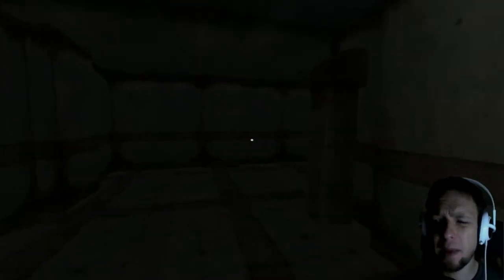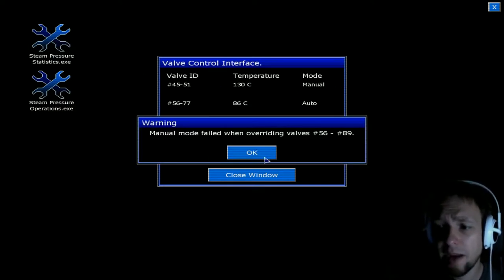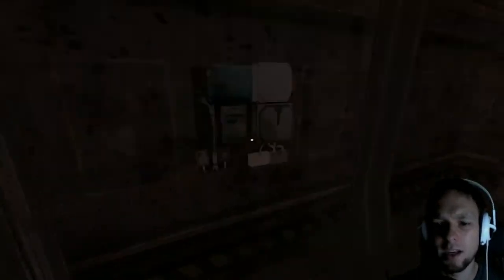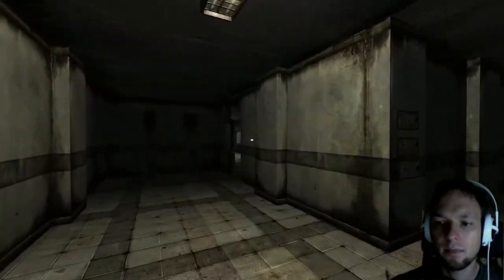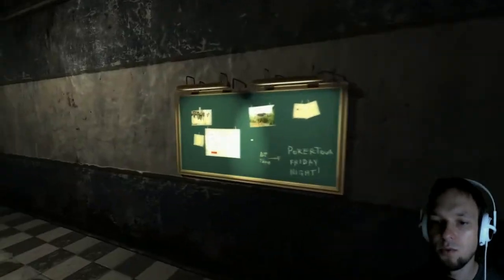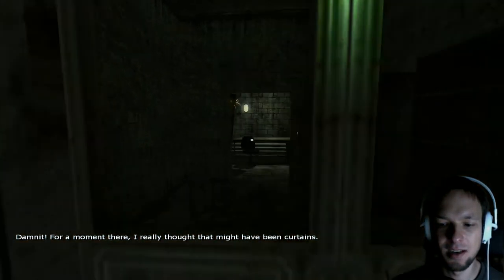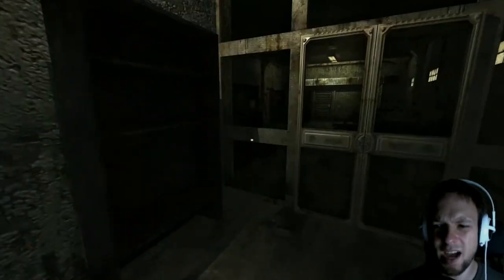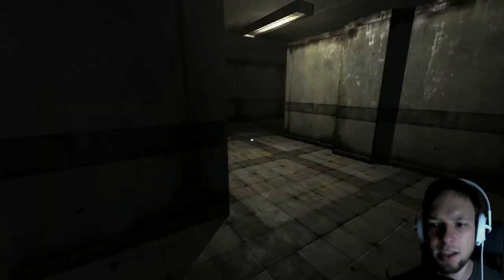DON'T LOSE YOUR HEAD - Penumbra: Black Plague - Part 6 - Playthrough / Let's Play